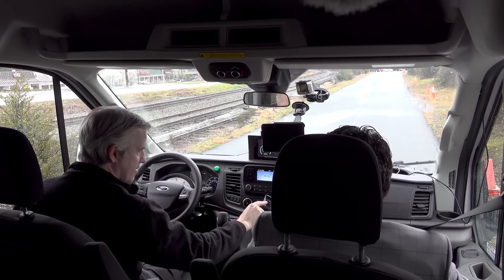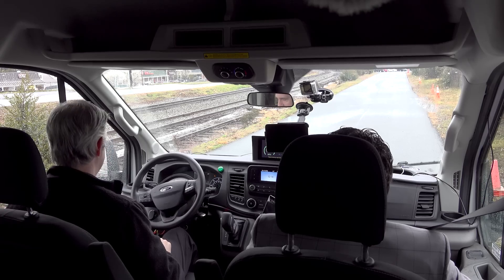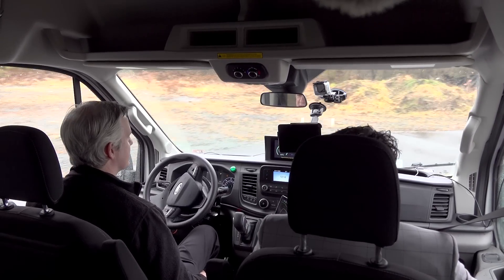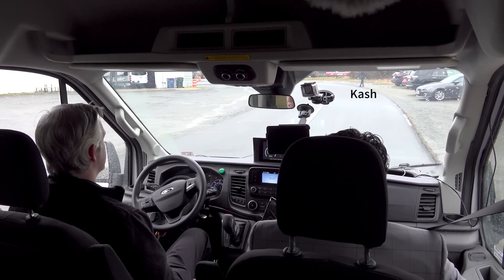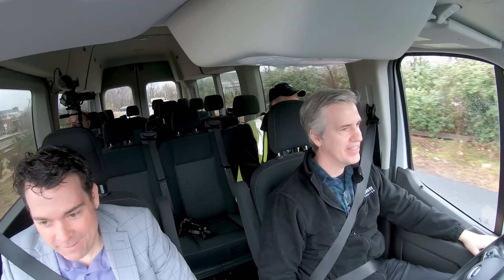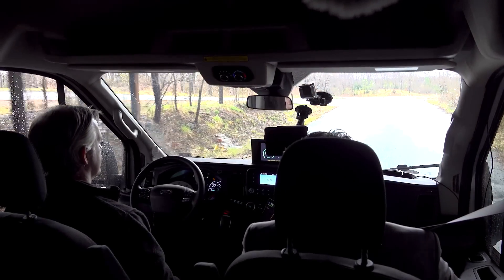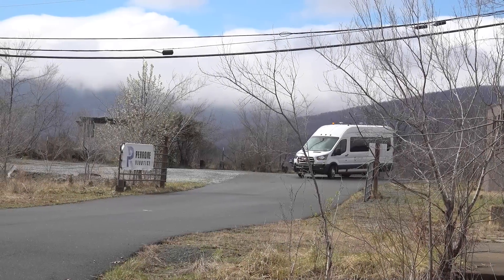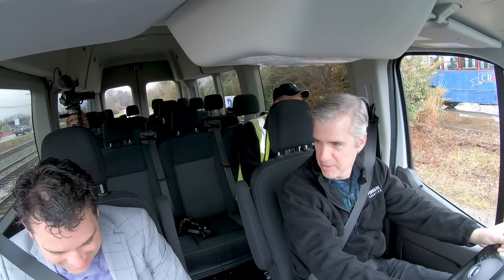Lightning eMotors Autonomous Vehicle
Lightning eMotors has partnered with Perrone Robotics to offer autonomous vehicle option for it's popular Lightning Electric Transit. This fully battery electric commercial vehicle operates with Level 4 and Level 2 autonomy.

Perrone’s AV-powered technology, TONY®, a vehicle-independent retrofit kit designed to enable vehicles to transport people and goods in geo-fenced and dedicated driving routes. Vehicles equipped with Perrone’s self-driving technology embedded into Lightning’s vehicles for both cargo and passenger uses can be ordered immediately. Initially, Lightning will deploy Perrone’s technology into two product categories, including fully autonomous Level 4 application environments with dedicated routes such as college campuses, and Level 2 applications for high-end visual and safety features for commercial vehicles. Currently, Level 4 vehicles can only operate in geo-fenced areas, but demand for this use is rising as campuses, logistics yards, downtown business districts, resorts, and other organizations and municipalities seek EV/AV solutions.